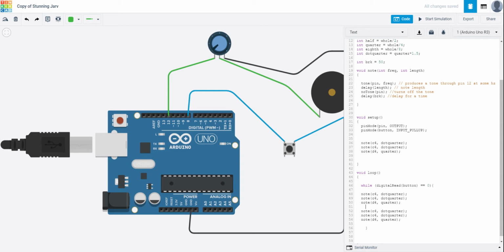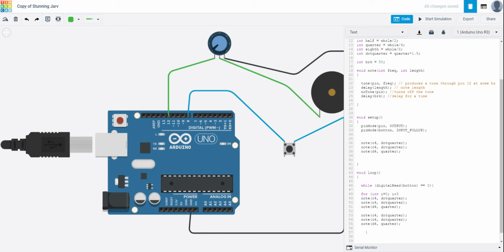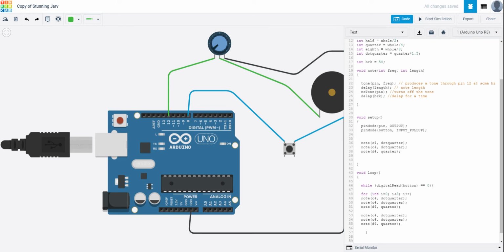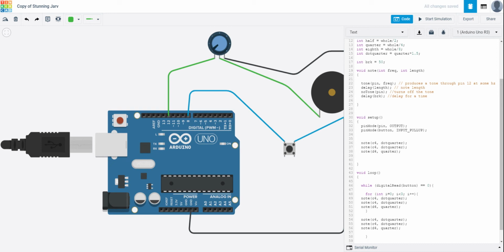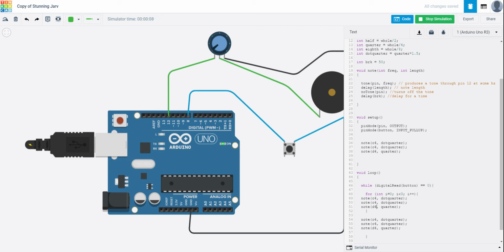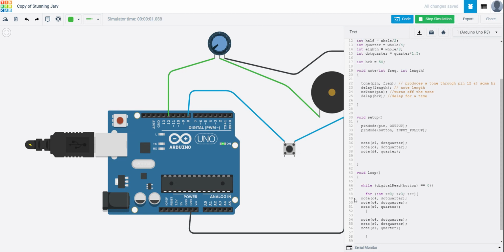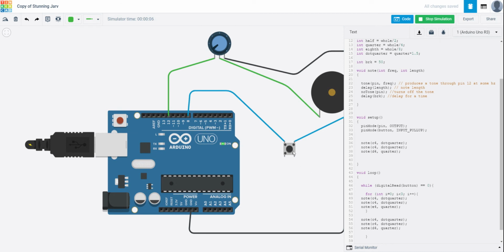EYW Electronic Music - How to add "FOR" loops in Arduino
This code allows you to add loops to sections of your song